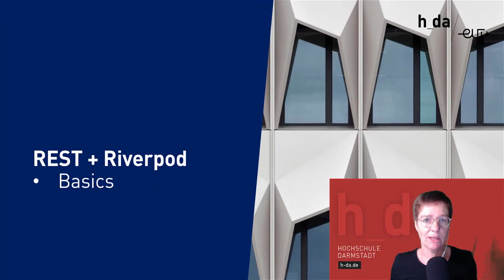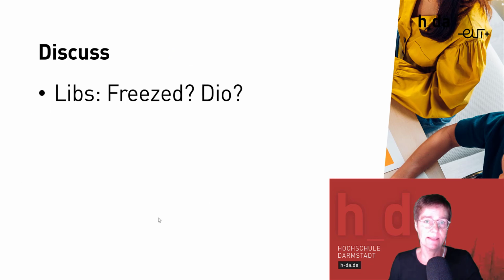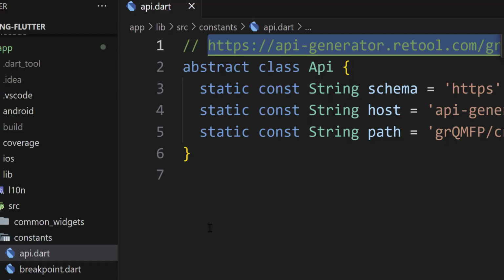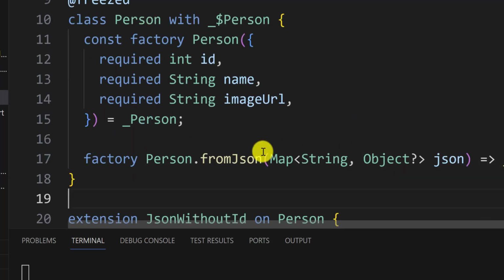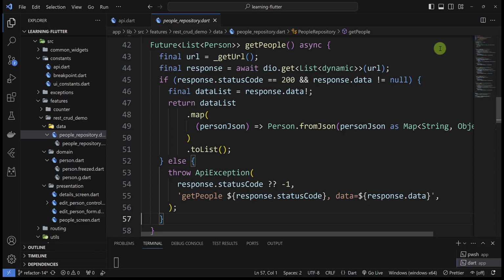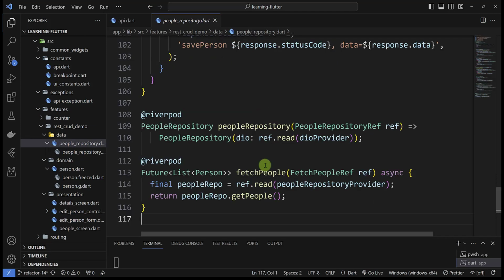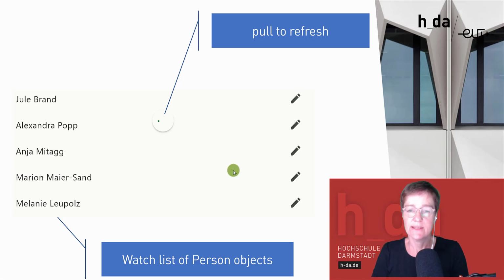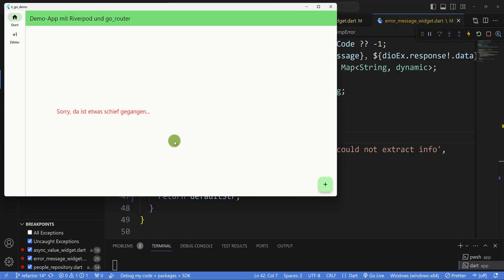Flutter: fetch data from a REST-API using Riverpod, show it to the user, implement pull to refresh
In this episode of the tutorial I will show you, how to access (read) an REST-API, show a list of objects to the user using riverpod and how to implement pull to refresh.
If you do not find the code in the main branch of the repository, I will soon merge the branch I am working on.

00:11 - description, what we want to implement
00:37 - free and easy to use api generator tool
01:00 - use url to fetch data from api in browser
01:37 - libs: dio and pretty_dio_logger
02:01 - freezed
02:37 - internet permission
03:00 - explain code
03:01 - api consts
03:17 - configure dio
03:38 - folder structure
03:56 - domain model
04:27 - stream vs future
05:48 - repository and provider
06:27 - error handling
06:57 - define providers
07:40 - ui
08:33 - pull to refresh
09:02 - debug exception handling